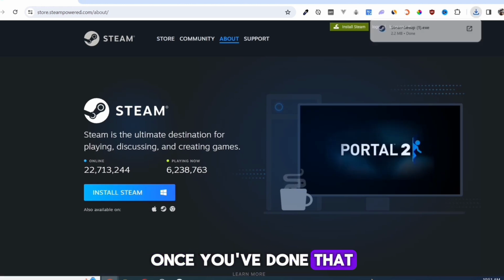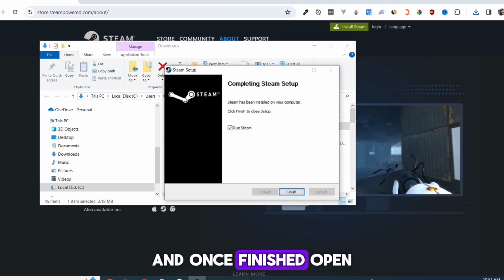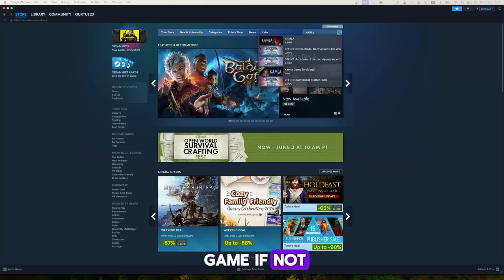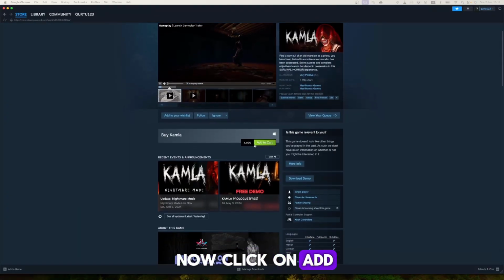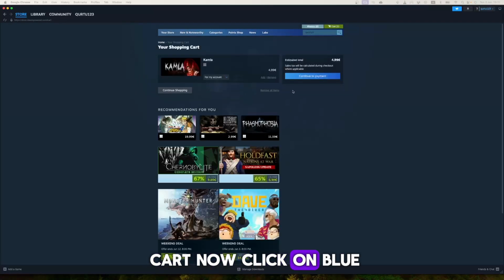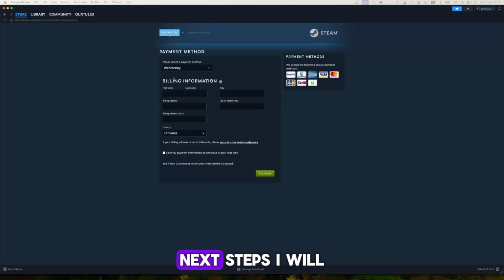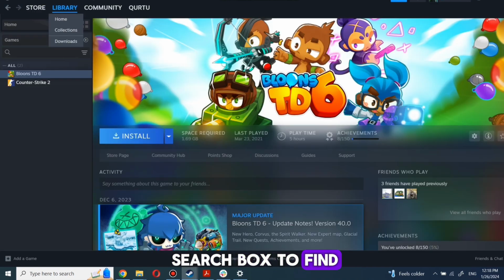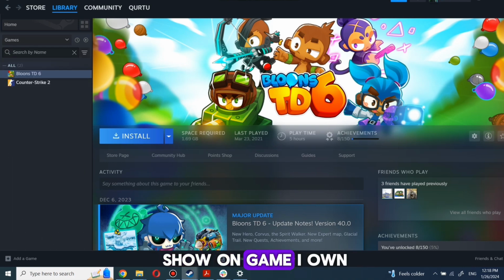How to Download Kamla Horror Game (Easy Way)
Kamla Download free of hassle guide for pc.
Ready to experience the spine-chilling terror of Kamla? Dive into the world of horror with our step-by-step guide on how to download the Kamla horror game. Whether you're on Android or PC, we've got you covered. Join us as we unravel the mysteries of Kamla and uncover its darkest secrets. Get ready for an immersive horror experience like no other. Download Kamla today and prepare to face your fears!"